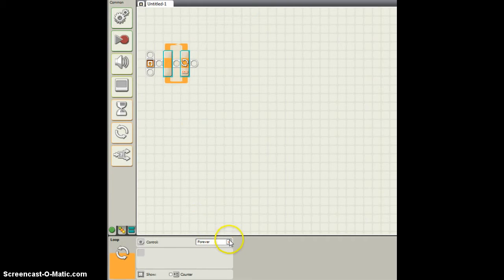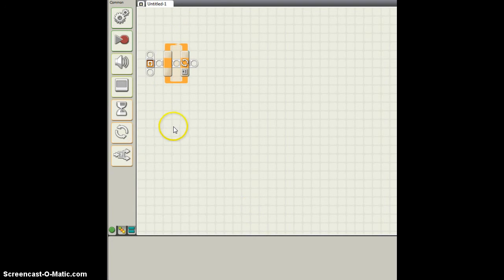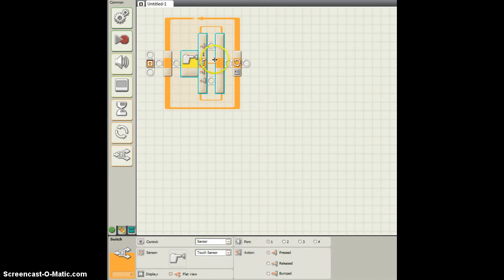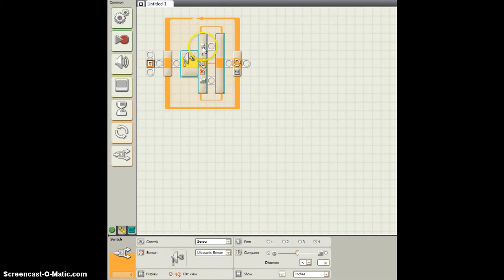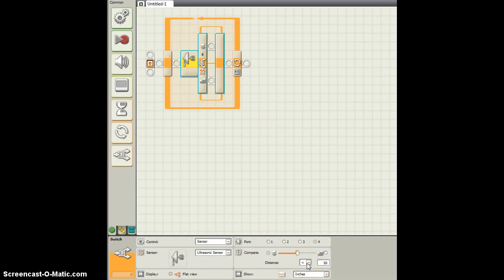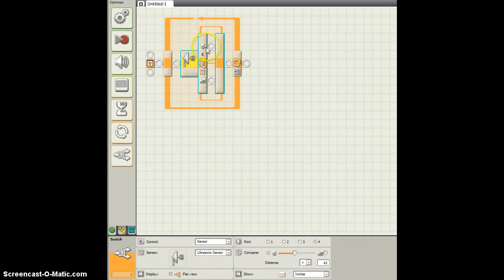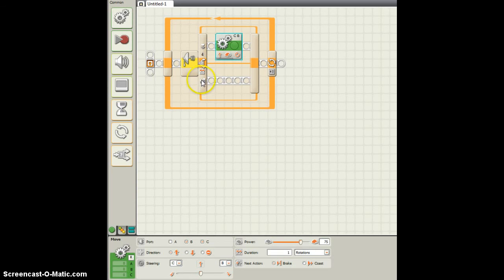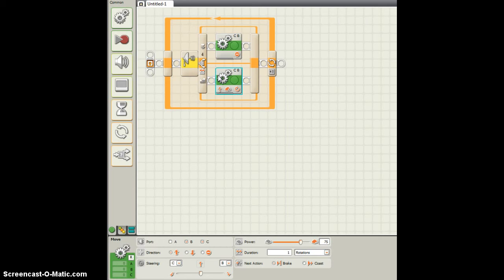My Edited Video